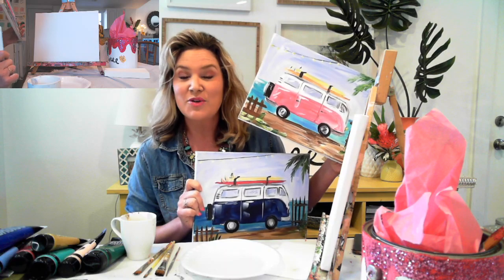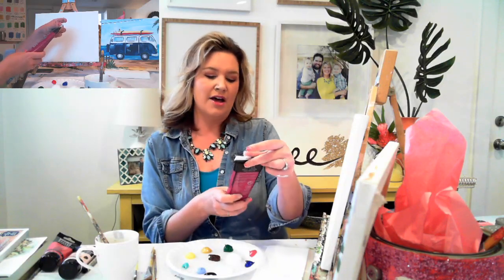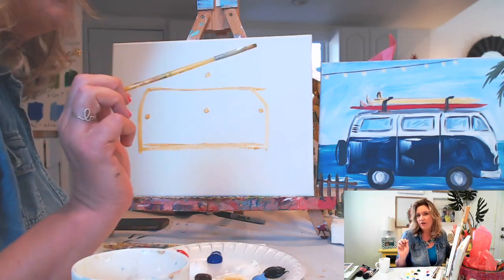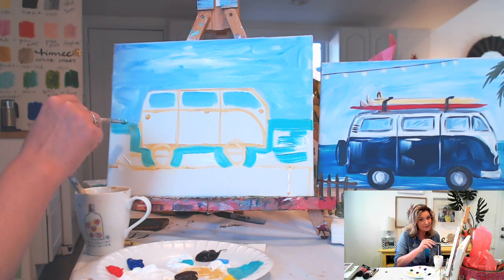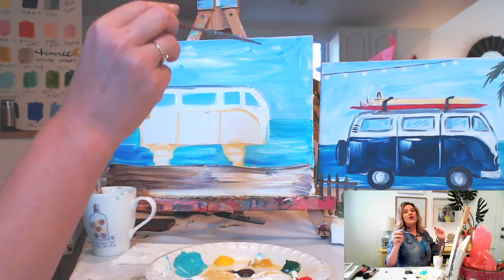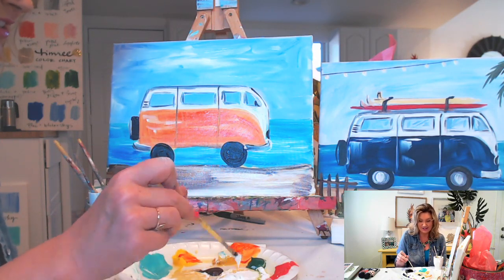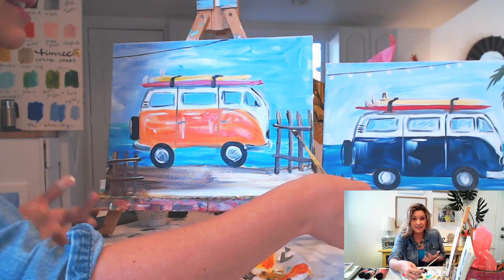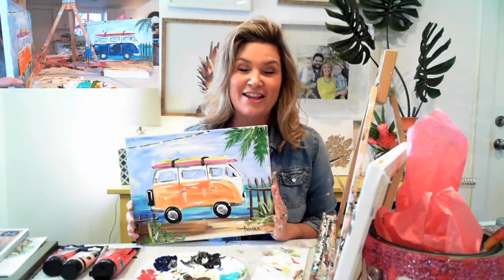Timree Livestream - 3/24/2020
Welcome to Timree's LiveStream 3/24/2020